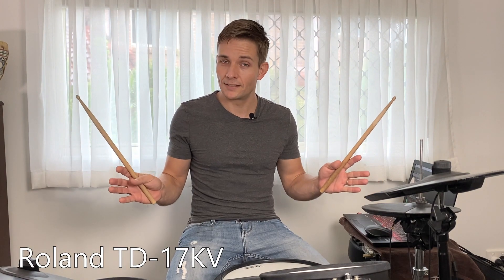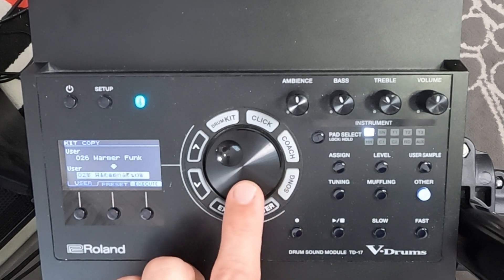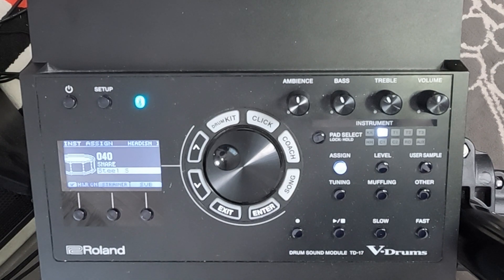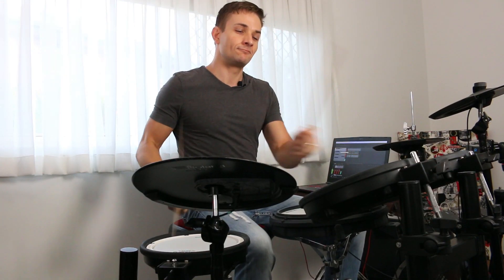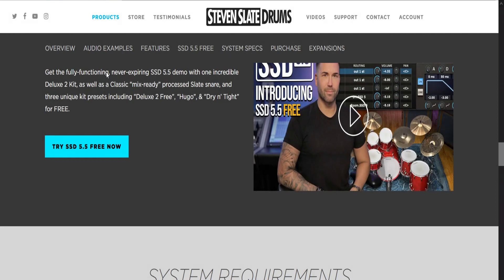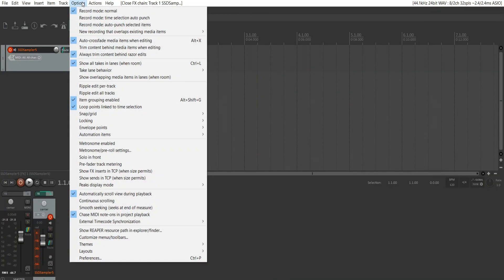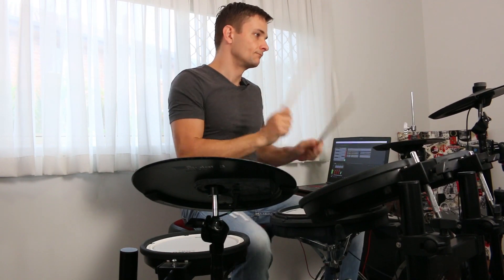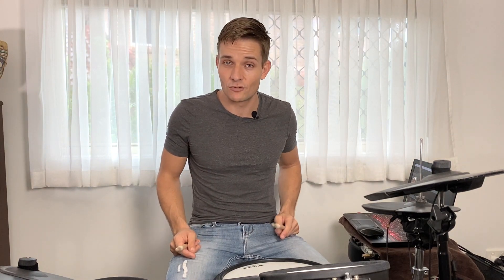My Electric Kit Setup (Get More Sounds for FREE!)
Let me share the way I get my sounds when using my electric kit. It's a TD-17KV triggering Steven Slate Drums in Reaper. You can set this up too (possibly for zero money) so check out this drum tutorial and have a go! Enjoy!

0:00 Start
0:24 My TD17 Sounds
2:58 Software to Download
3:59 Setting Up SSD in Reaper
4:24 Connect Your Kit to Your Computer
5:15 My Setup with extra bits
6:10 Comment with Any Questions